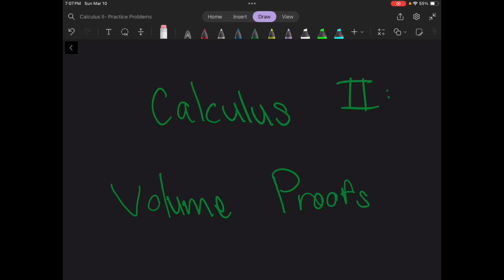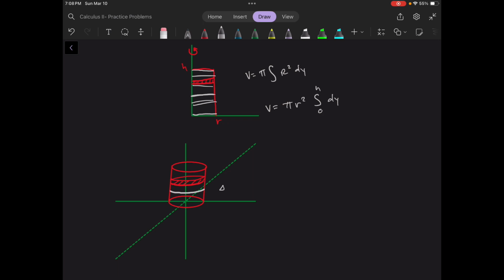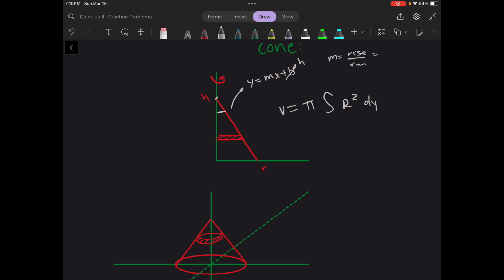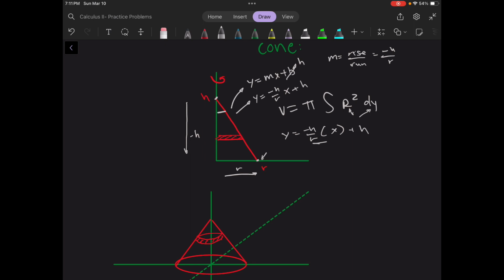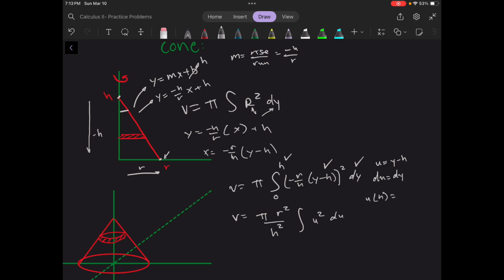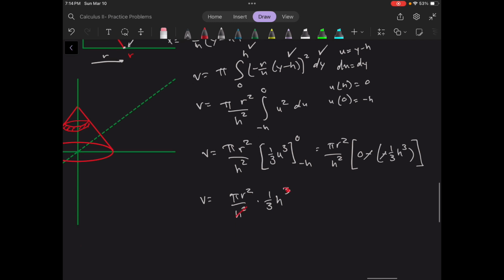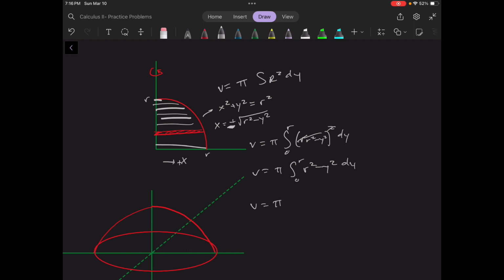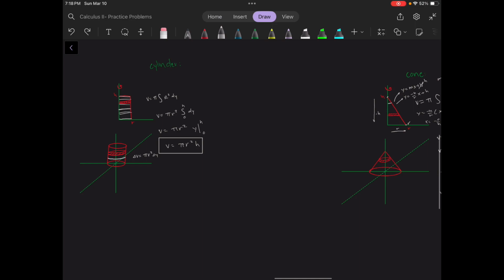CALC II: Proving the Volume of a Sphere, Cone, and Cylinder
This is the tenth video in a series that will follow general Calculus II college lectures and are designed to mimic relevant homework problems.

In this video we used integral calculus, specifically the disk method, to prove the volume of a cylinder, cone, and hemisphere/sphere.